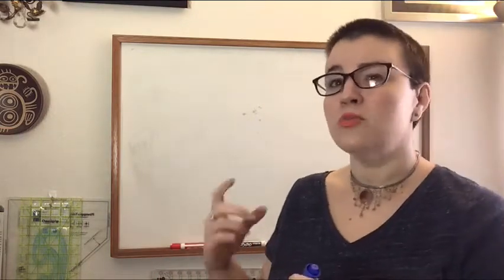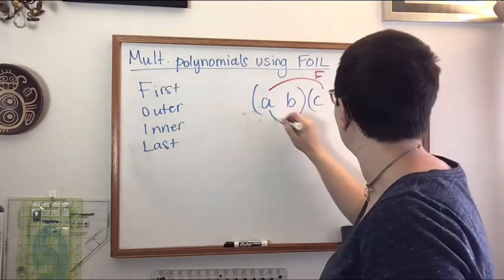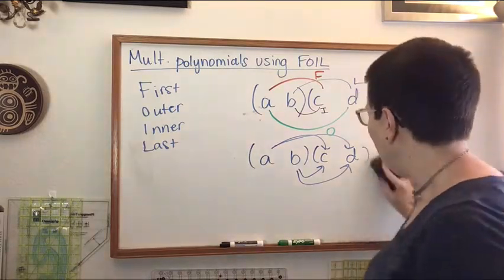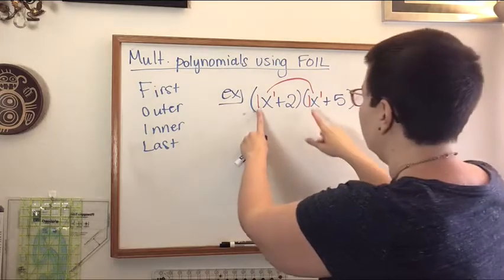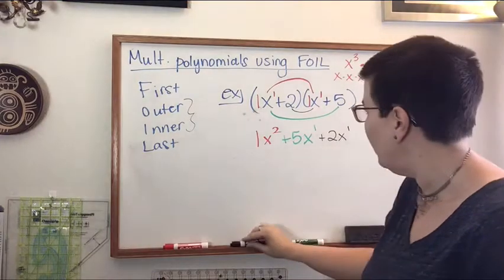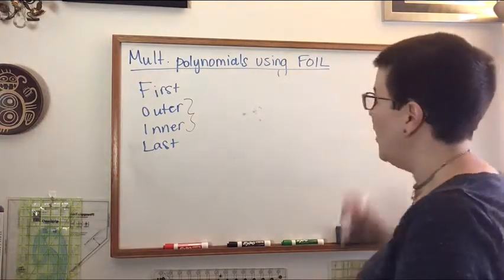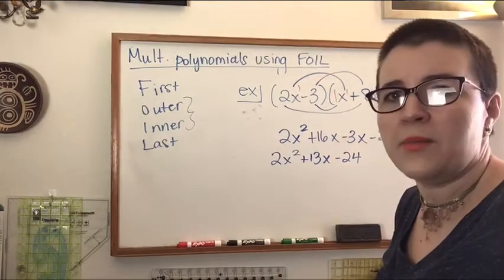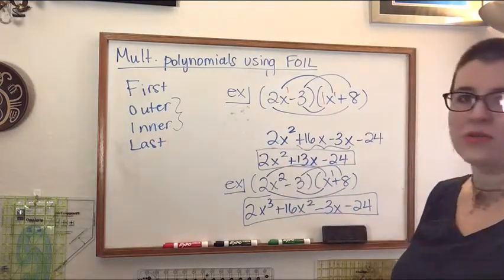Multiplying Binomials using FOIL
Algebra 1B 4.20.20